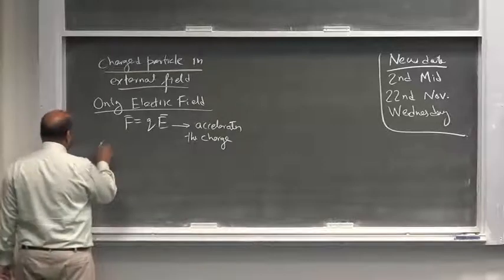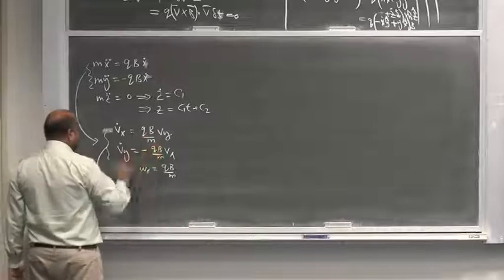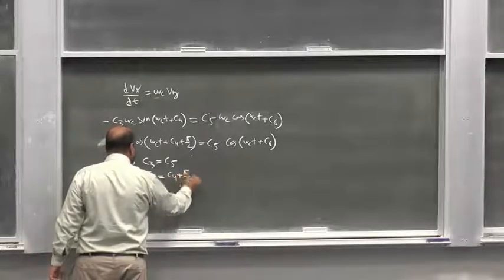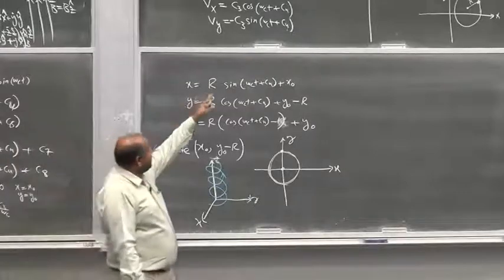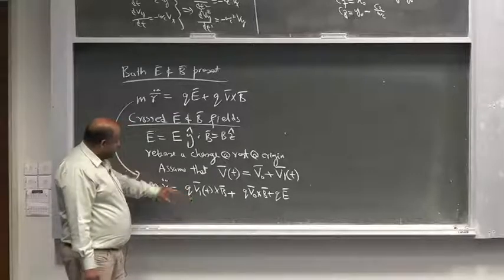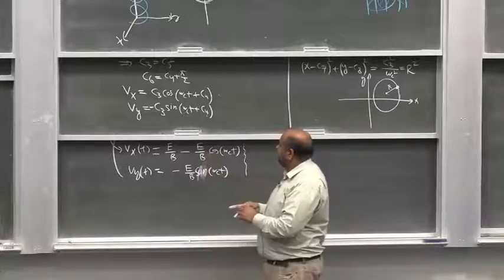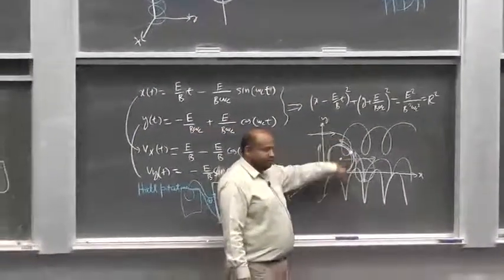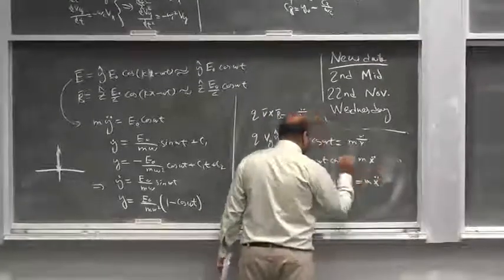PHY501: Electrodynamics Lecture 20, Charged particle in an external field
Electrodynamics lecture at Lahore University of Management Sciences (LUMS) (Fall-17). This lecture covers charged particle in an external field.